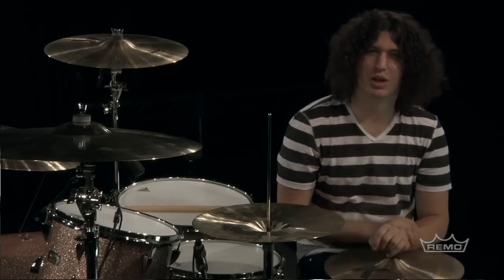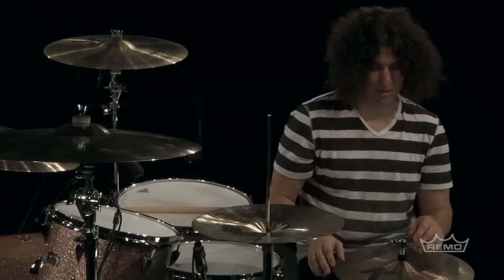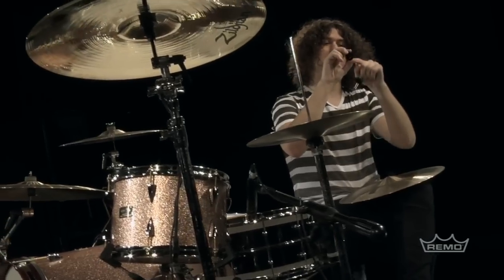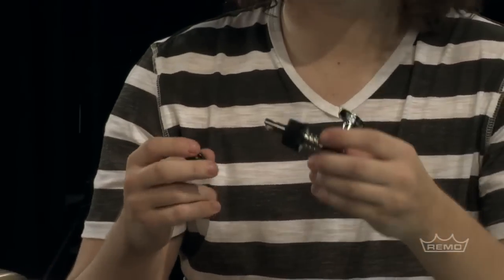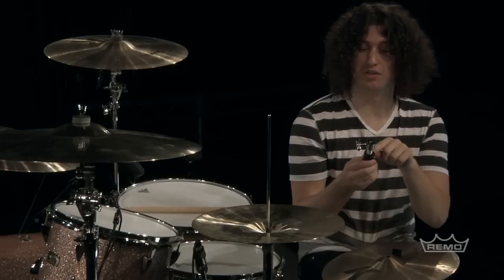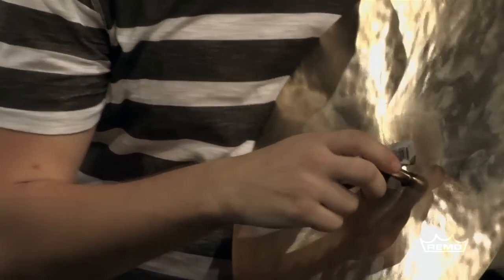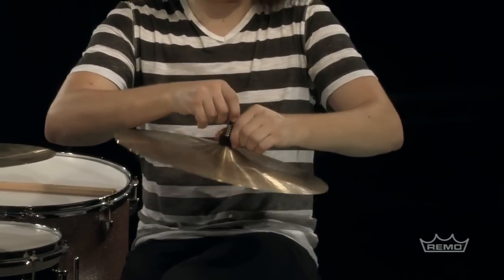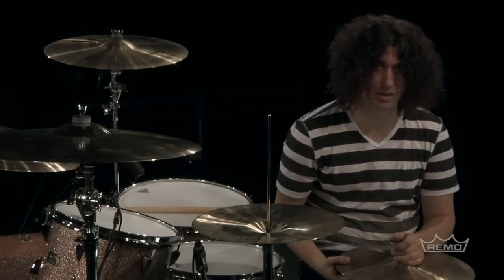Remo Quick Loc Hi-Hat Clutch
Обзор замка для хай-хэта Remo